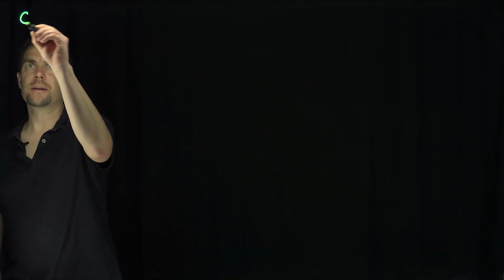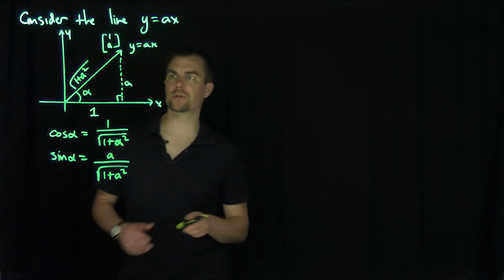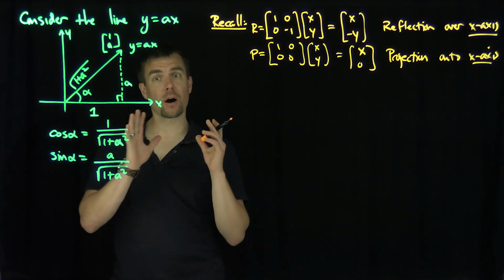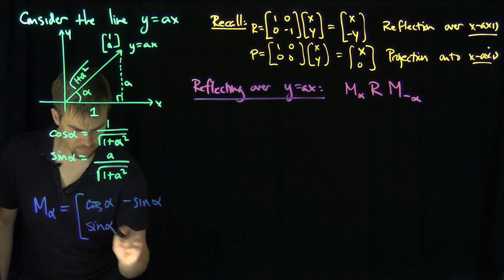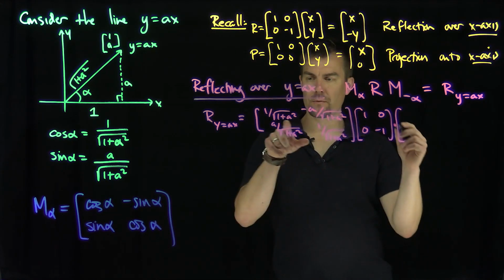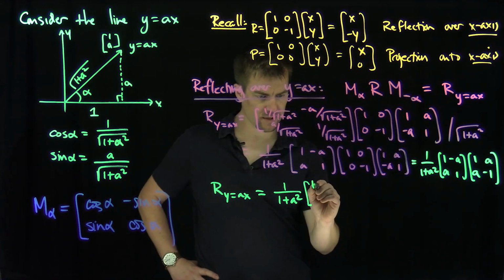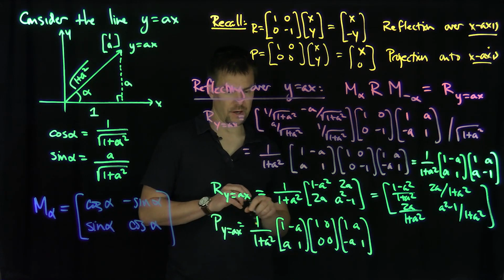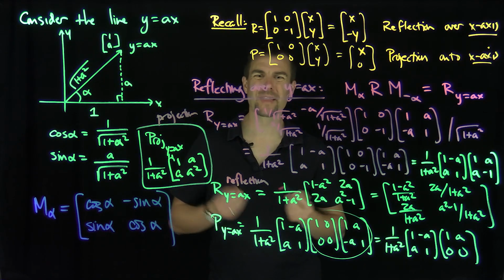Projections and Reflection onto a Line in Two Dimensional Space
We construct two classes of 2x2 matrices in this video: reflection and projection on a line y=ax. First, we rotate the line y=ax onto the x-axis, then either project onto (reflect over) the x-axis, then rotate in the opposite orientation to the first rotate to bring into the desires configuration.